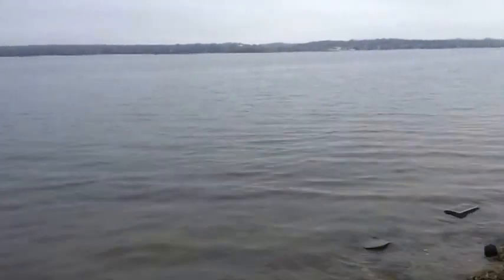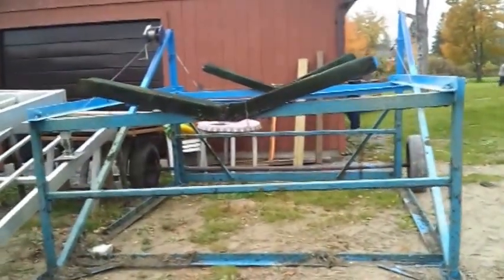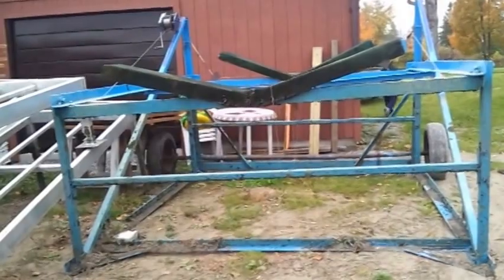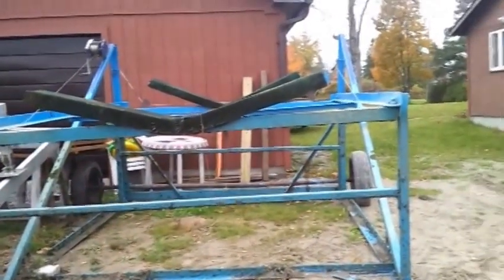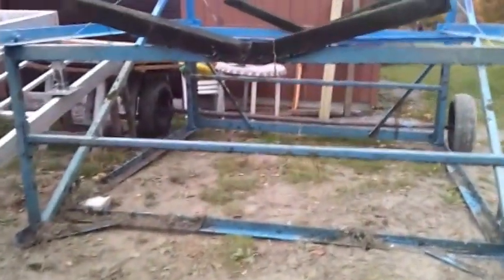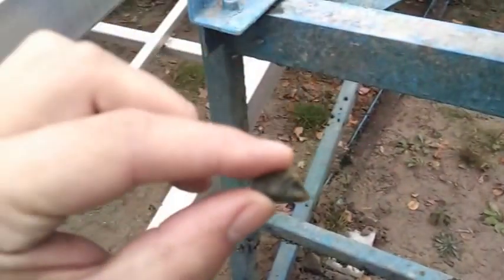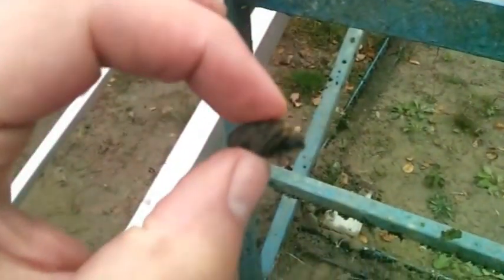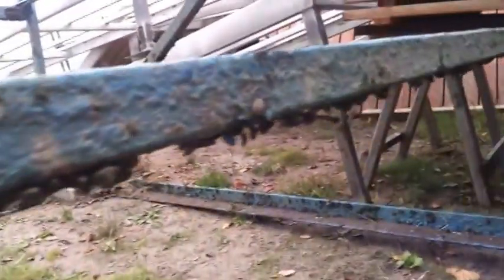Zebra Mussels On Sturgeon Lake - Invasive Species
Grade 6 teacher showing an example of invasive species, illustrating how zebra mussels have populated Sturgeon Lake, as evidenced by his boat hoist.